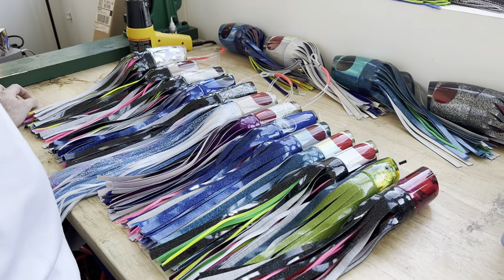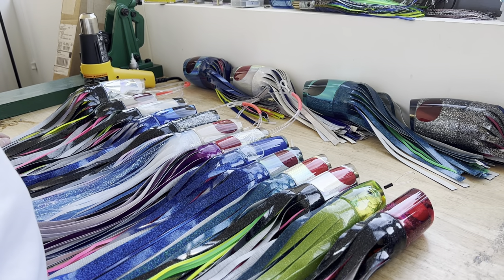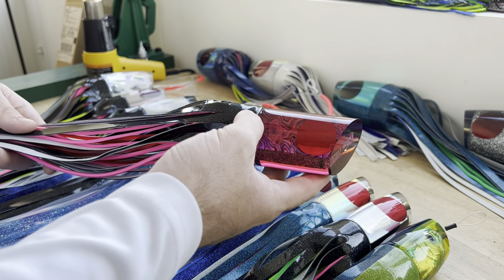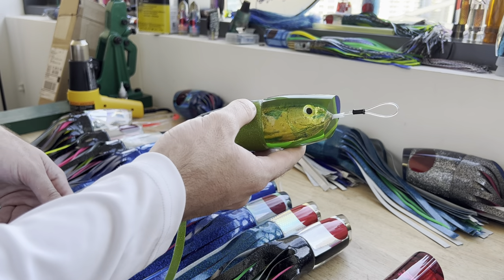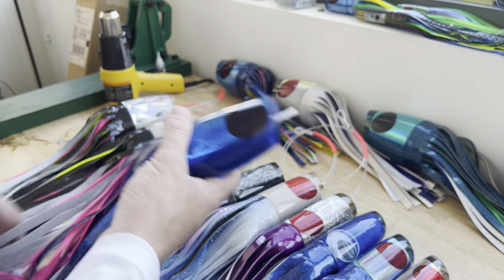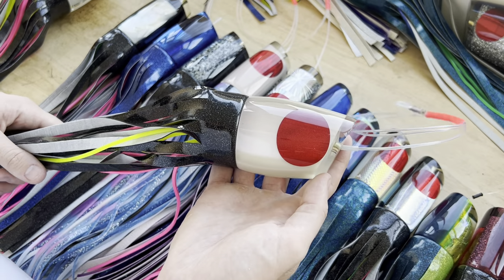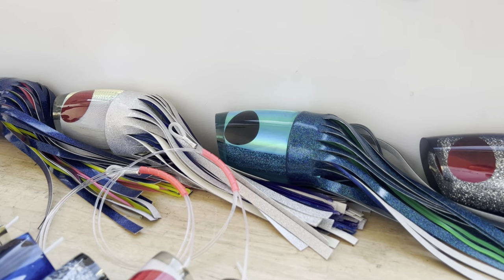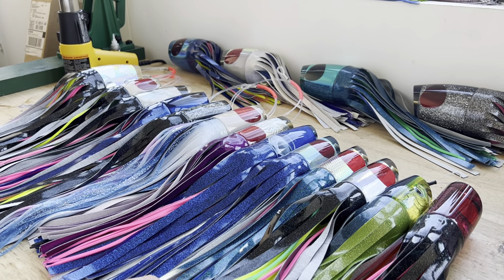Best Marlin Teasers Made By Koya Lures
In this video we discuss and showcase the best lures made by Koya Lures that we recommend to pull as teasers.

We break down the teasers into three different groups:

•White marlin and striped marlin teasers

•Pacific Sailfish and blue/black marlin teasers

•500lb+ marlin teasers

Teasers are a super effective way to raise fish and to entice a bite from one and pulling a single lure as a teaser than a long daisy chain is a cleaner and more efficient way of pulling a teaser and reduces the possibility of tangles, especially when the fish jumping beside the boat on the leader near the riggers. You can find all of these lures on our If you would like custom skirting or have any questions feel free to reach out to us on Instagram or give us a call at .

•14” Tube
• Large 861
• Medium Poi Dog
• Large 614
• JP Large Lunger

•Large Kona Plunger
•14” Hard Head
•JP XL Lunger
•Large Poi Dog
•XL Kona Plunger

500lb+ marlin teasers

•XXL Poi Dog